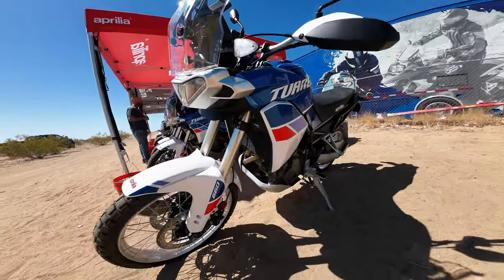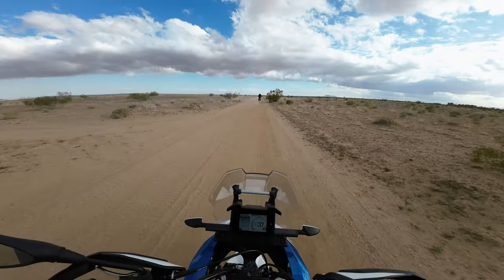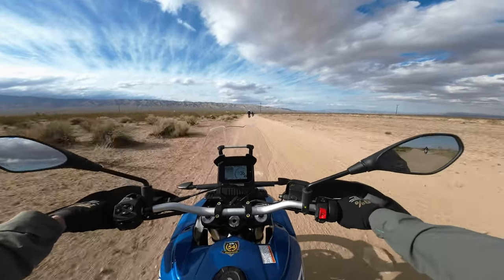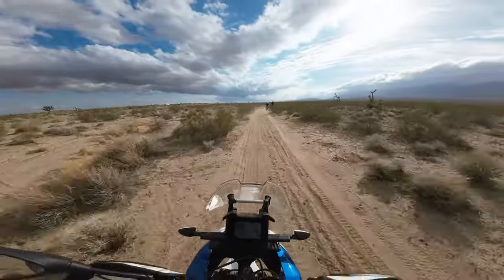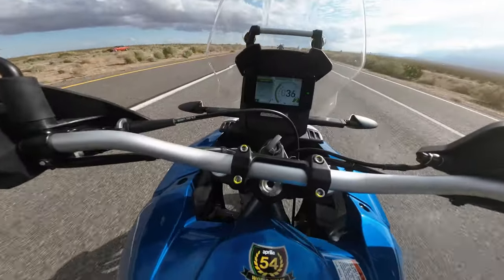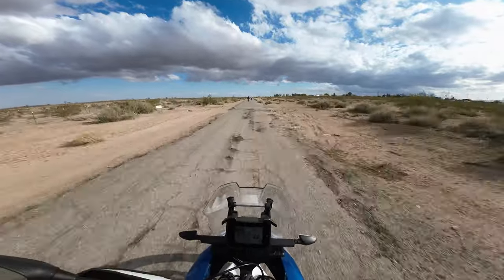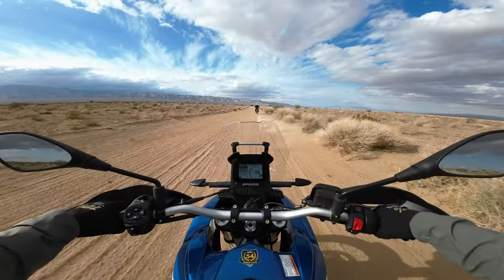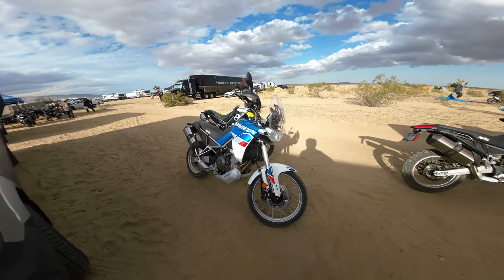Aprilia TUAREG 660 | First Ride OFF-ROAD and First Impression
aprilia Tuareg 660 First ride off-road and ifirst impression

I got a chance to ride the Aprilia Tuareg 660 when I was at the Get On! Adv Fest presented by @RevZilla

The Tuareg 660 is only been in the US for a couple weeks and I was lucky enough to take it on a test ride on and off-road.
Its a really good bike and performs well in all different terrains.

This bike also sets the standard with the lowest weight of a parallel-twin engine and almost 5 gallons of fuel capacity.

The Tuareg 660 is a pretty cool bike and shows what's possible with lightweight parallel-twin motorcycles.